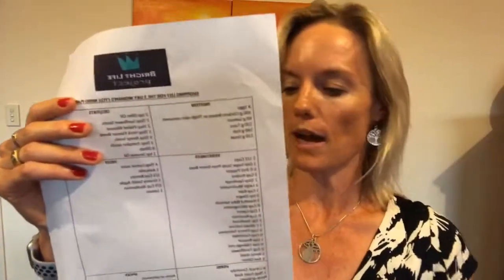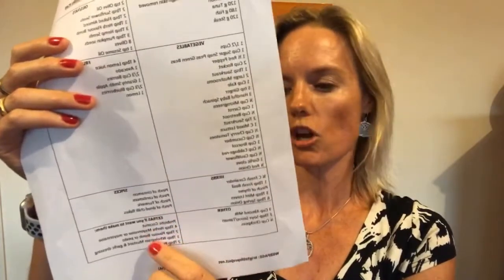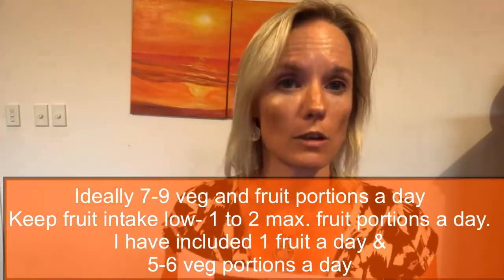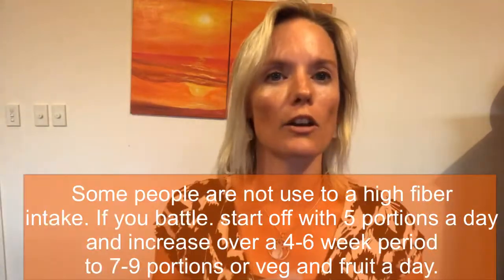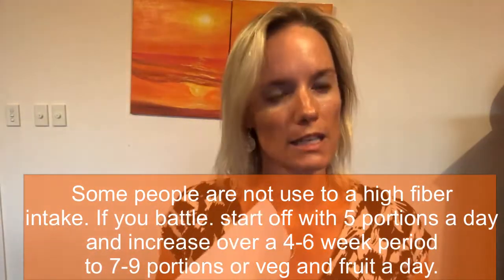Woman's kick start health and weight loss 3 day cycle plan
“How to video” on what the plan is about and how to implement.